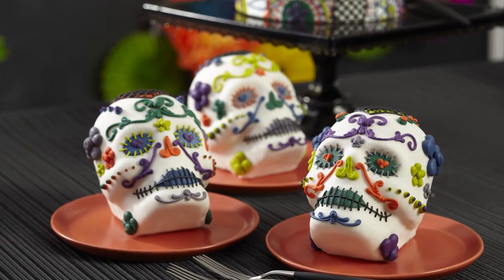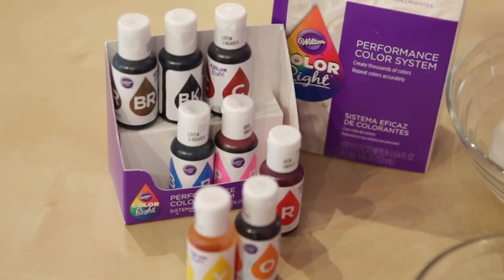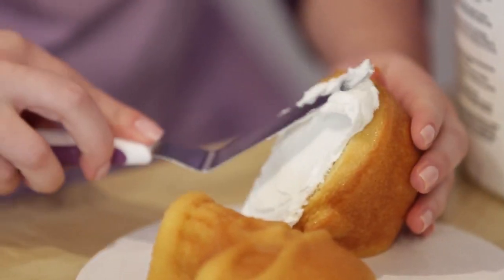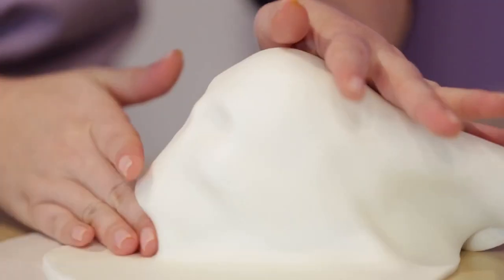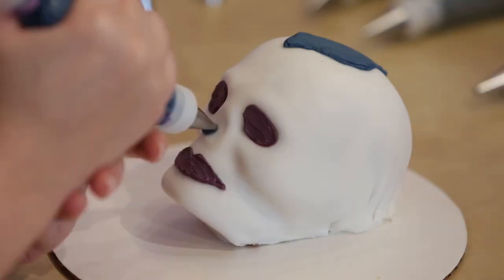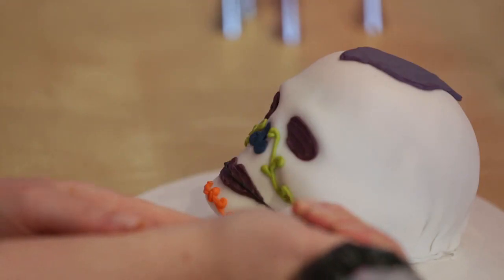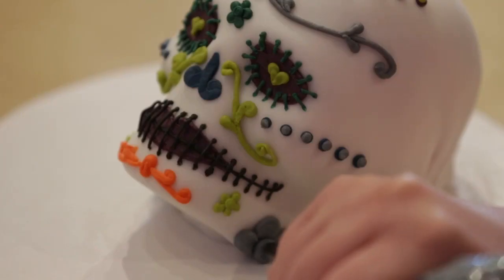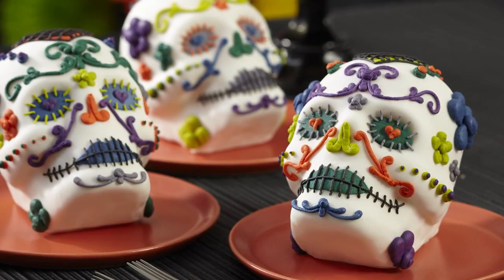How to Make Day of the Dead Mini Skull Cakes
3-D skull cakes make a great presentation at your Day of the Dead celebration. They are easy to create using the Wilton Dimensions 3-D Mini Skull Pan. The seasonally designed special colors of teal, orange, purple, gray, green, blue and black from the Wilton Color Right Performance Color System make them fun to decorate!

INGREDIENTS
- 4 1/2 - 5 cups batter Favorite cake recipe or mix
- Cornstarch

- 9 in. Fondant Roller (pink guide rings used)
- 12 in. Disposable Decorating Bags

COLORS TINTED
1. Use ultra-concentrated Color Right base colors and QuickCount color formulas to tint royal icing in the following shades:
- Teal Green: 1/4 cup white royal icing + 23 B + 7 Y + 6 BR
- Halloween Orange: 1/4 cup white royal icing + 14 O + 2 P + 4 C
- Halloween Purple: 1/4 cup white royal icing + 35 P + 7 B + 8 C + 2 BK
- Halloween Gray: 1/4 cup white royal icing + 7 BK + 1 P + 1 B
- Halloween Green: 1/4 cup white royal icing + 25 Y + 1 B + 1 BR
- Halloween Blue: 1/4 cup white royal icing + 17 B + 6 C + 4 P
- Neutral Black: 1/4 cup white royal icing + 70 BK

Mix ultra-concentrated royal icing with white royal icing.
For all shades, mix 4-6 teaspoons of each ultra-concentrated icing with 1/2 cup white royal icing.